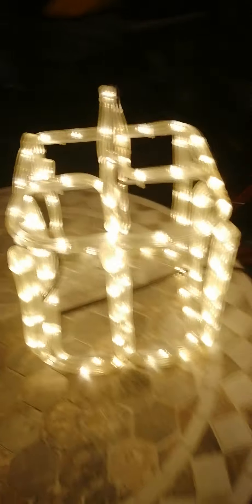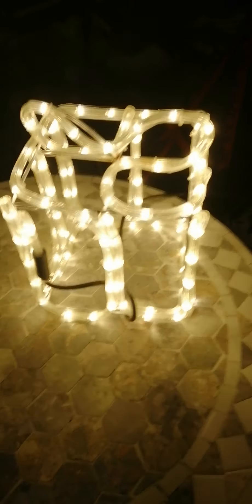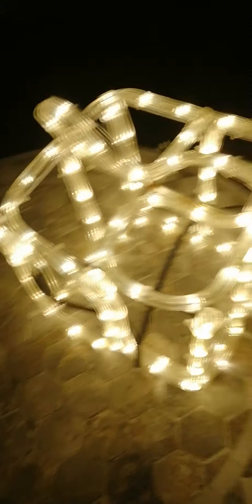The Christmas box from the JTF 2018